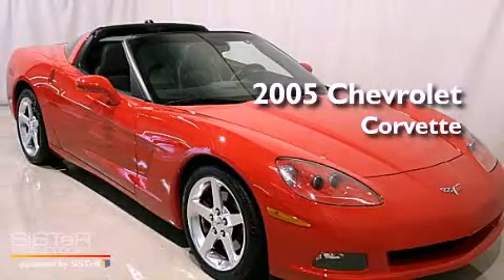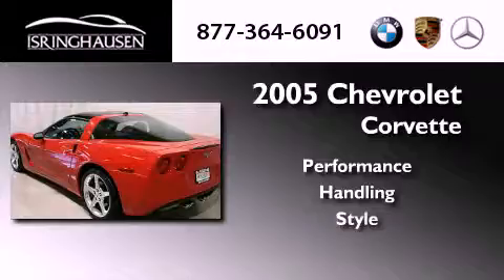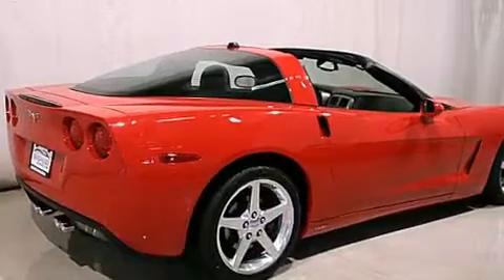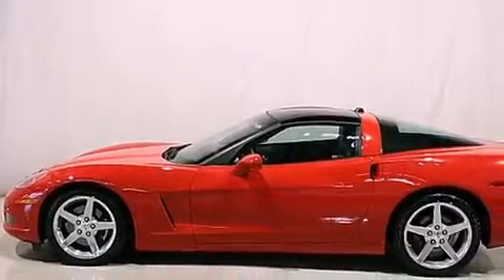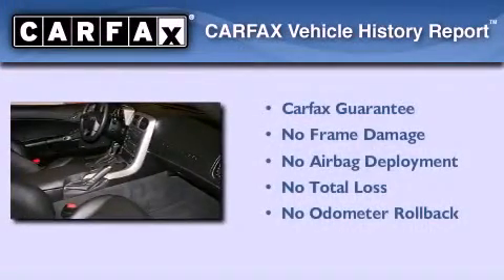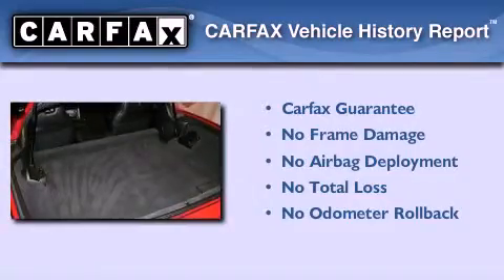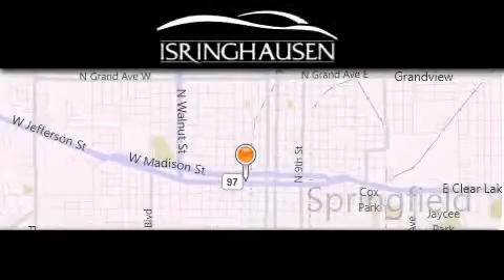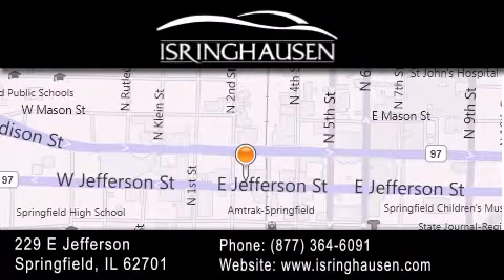2005 Chevrolet Corvette St Louis MO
Year : 2005
 Make : Chevrolet
 Model : Corvette
 Engine : Gas V8 6.0L/364

 Exterior : Red
 Miles : 6,409

 Stock : 112282

 2005 Chevrolet Corvette Springfield IL